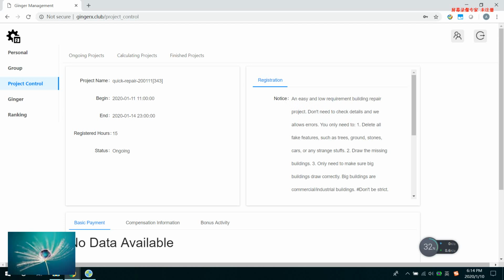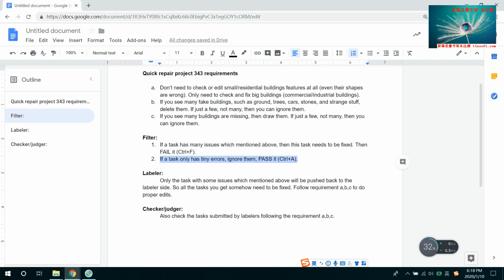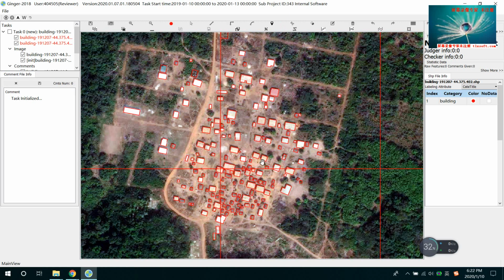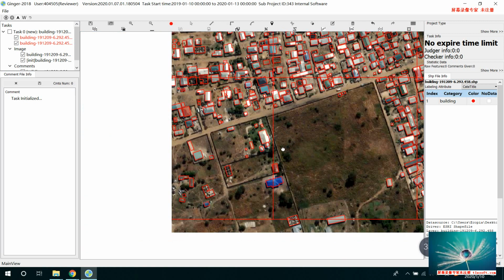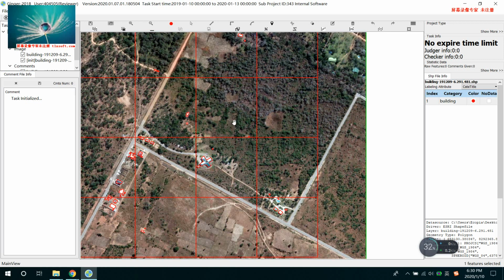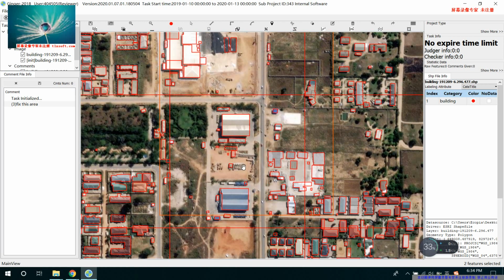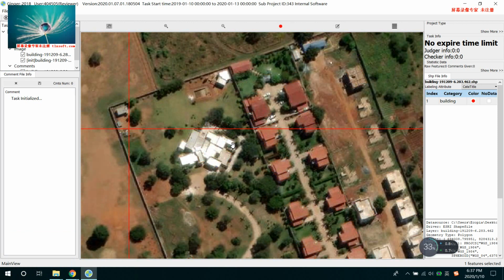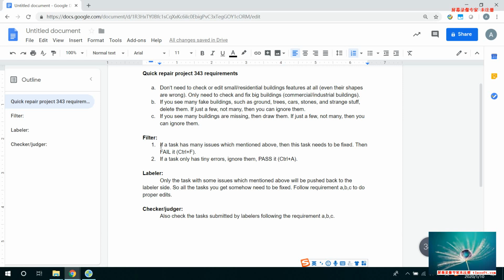343 Quick Repair Project Introduction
No need to edit anything on residential, ONLY check for commercial/industrial big missed buildings.

ONLY group of fake building need to delete.

EX:

In a specific area, a group of 10 trees where labeled so delete, no need to delete scattered fake buildings within the map

ONLY group of missed buildings need to draw.

EX:

On the furthest right, a group of 10 or more buildings where missed then label, if missed residential buildings are scattered, no need to label

Low quality requirement, focus speed just like area estimation.

Filter Instructions for 343
CTRL A if task is good
CTRL F if task has the following problems above in *Project 343 Special Rules*